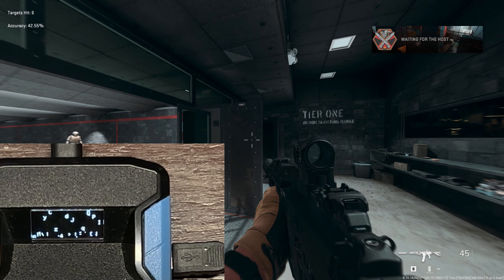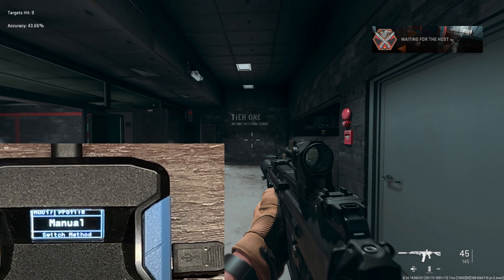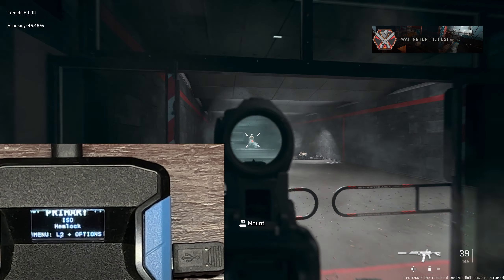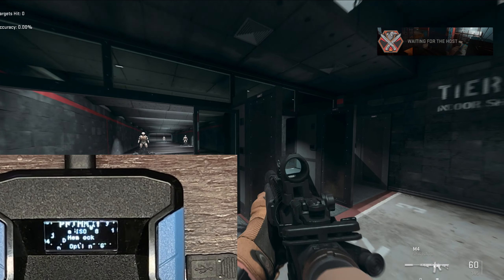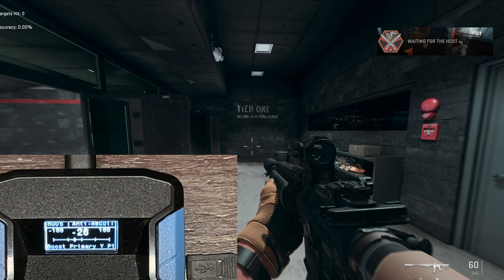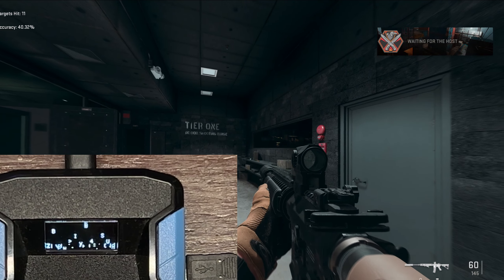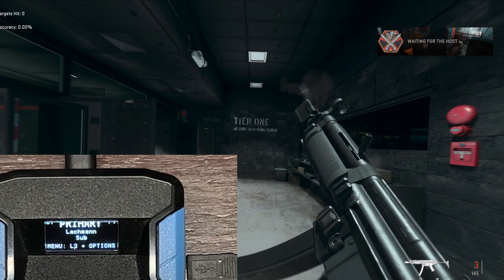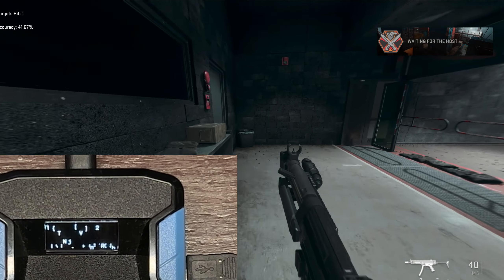Best Cronus Zen Warzone 2 Gamepack Settings + Values For All Meta Weapons!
Insane Cronus Zen Warzone 2 Gamepack Values!

cronus zen,cronus zen xbox,cronus zen ps5,sticky aim,aimbot,aimlock,taylordrift,warzone 2,mw,mw2,lethal panda,cronus,0 recoil,aim assist,headshot assist